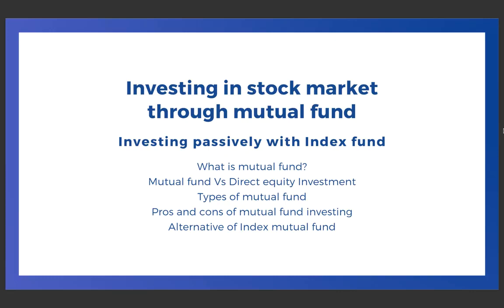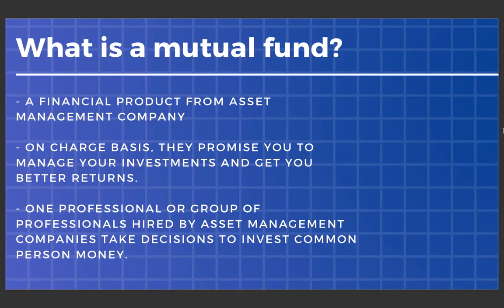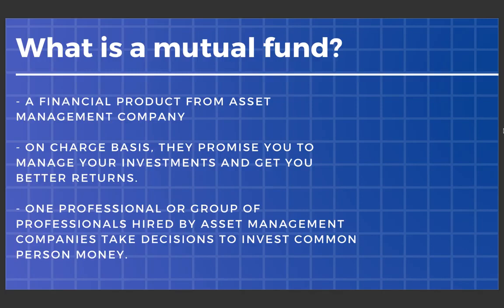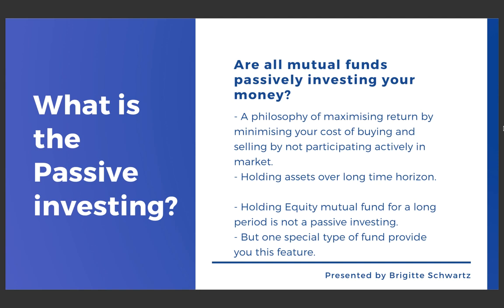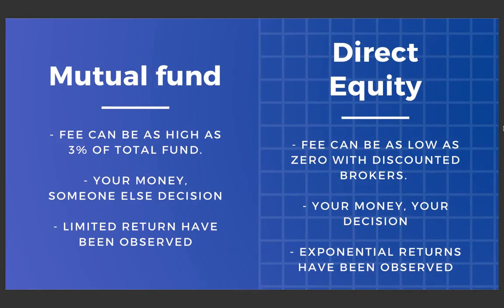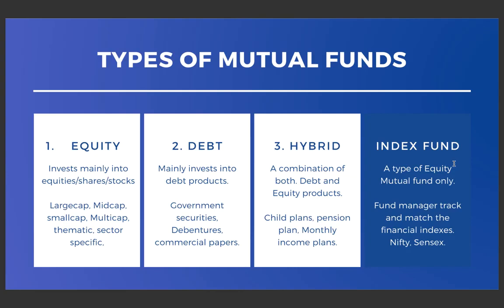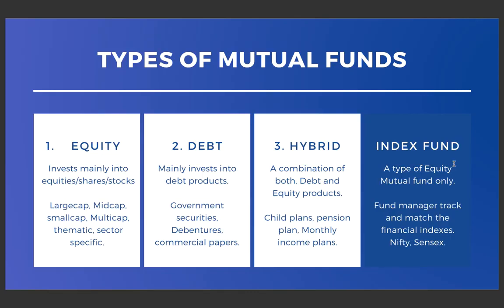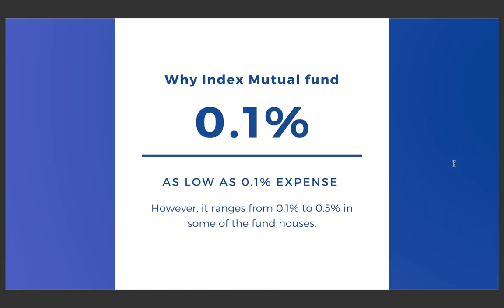Class 6D Class 6 Part 4 HD